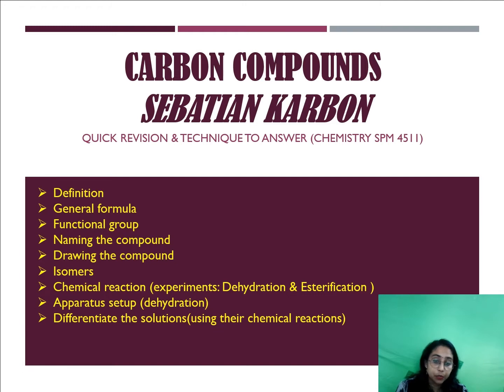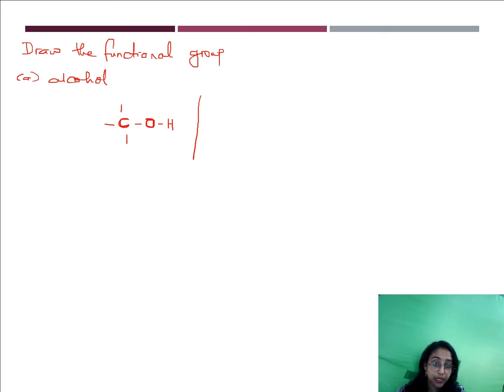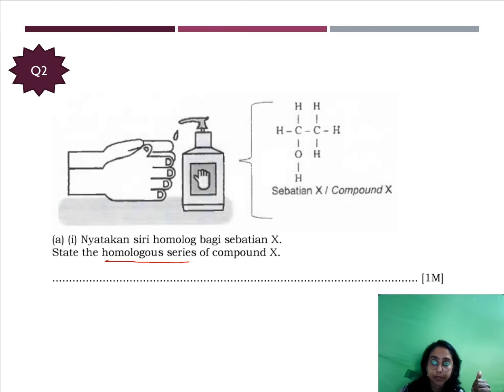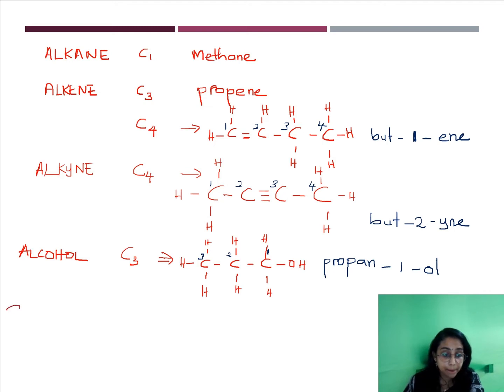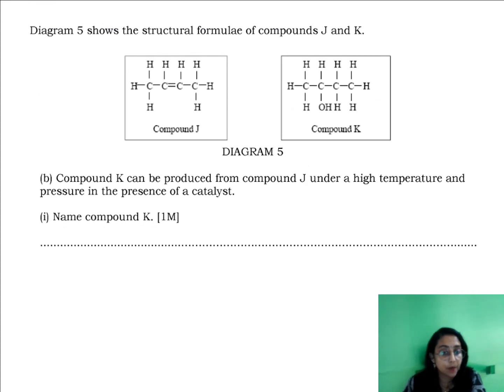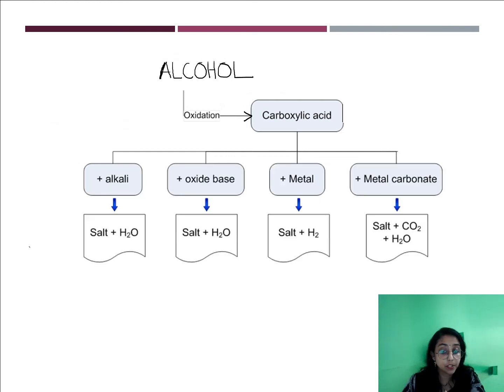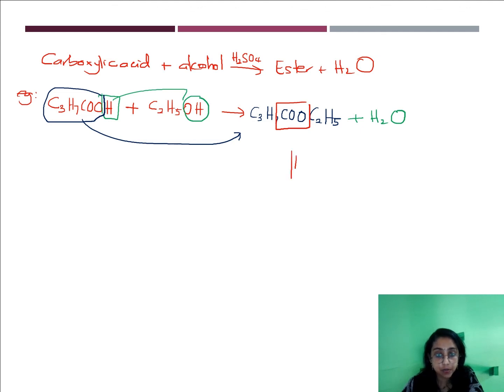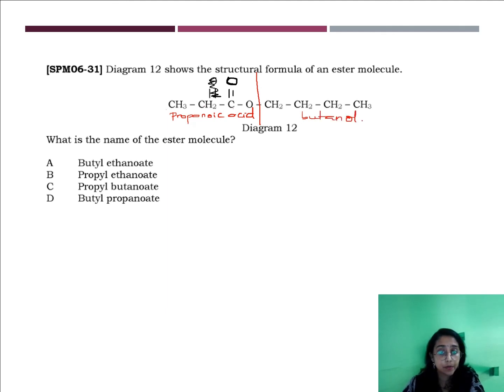Quick revision: Carbon Compounds